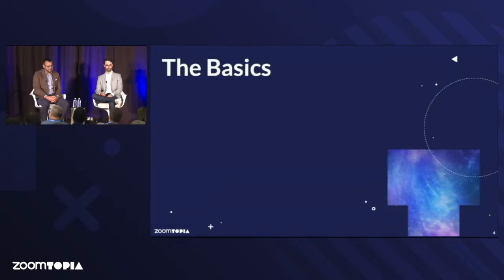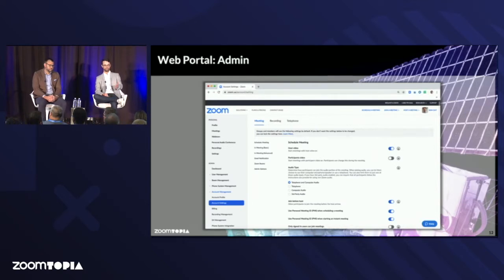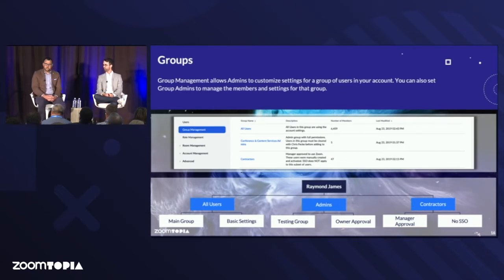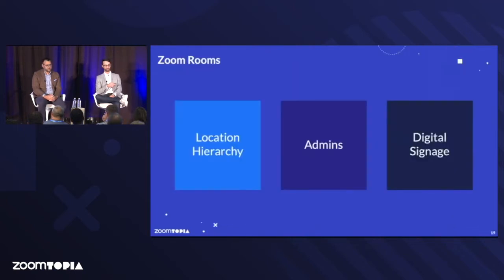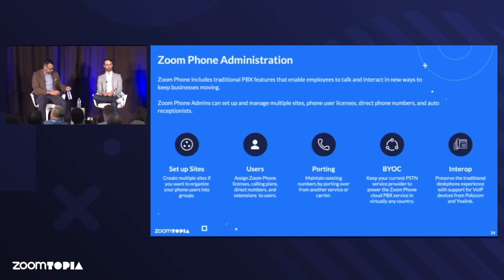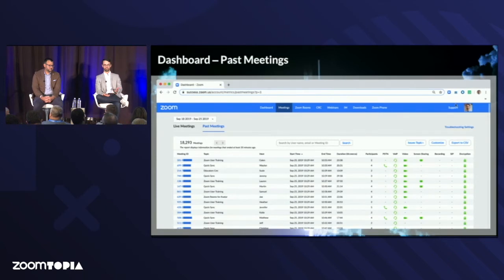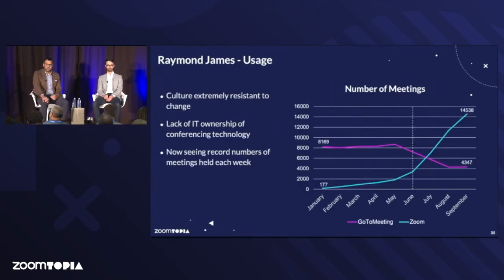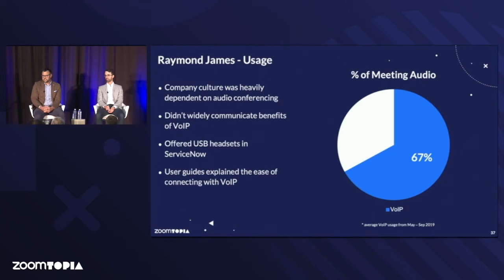Exploring the Zoom Administrative Experience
Join us for a deep dive into the admin portal and learn more about the dashboard and management for meetings.